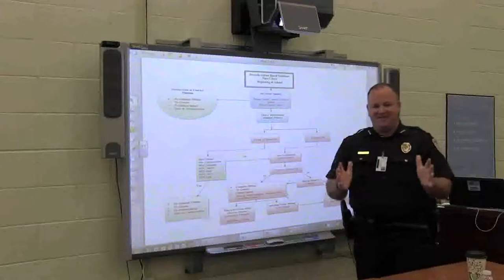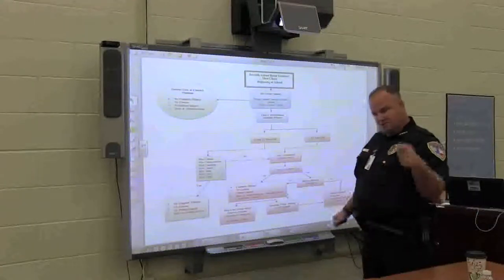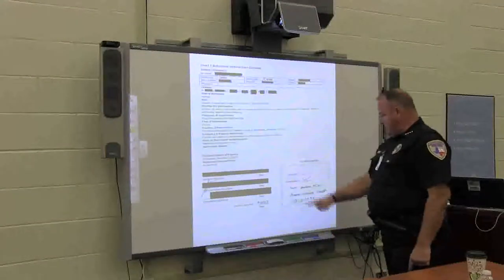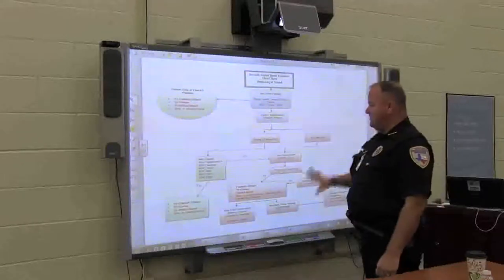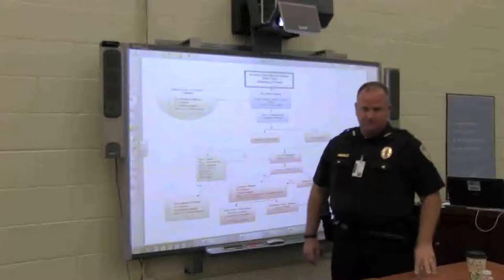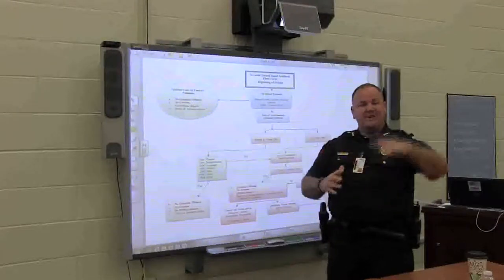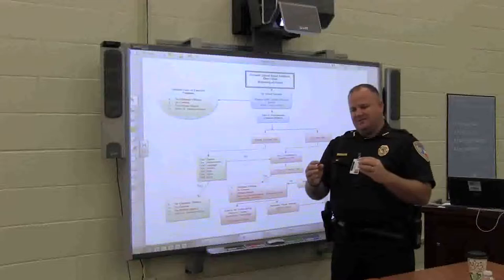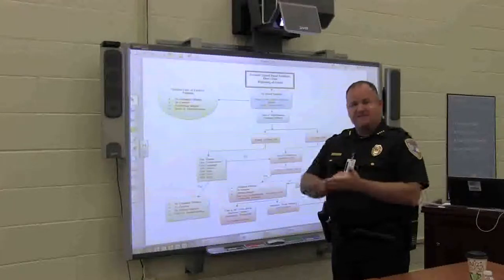Student Offense Report Protocol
CCISD Chief of Police, Kirby Warnke, describes the protocol for issuing citations based on student violation of Class C offenses at school.  He explains the flow chart, the behavior contract, and the supplemental police report.